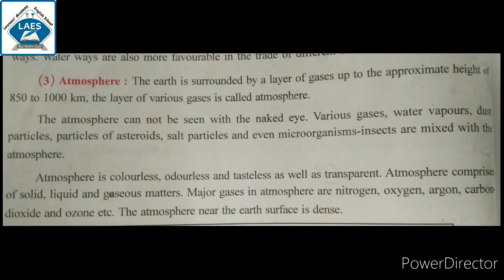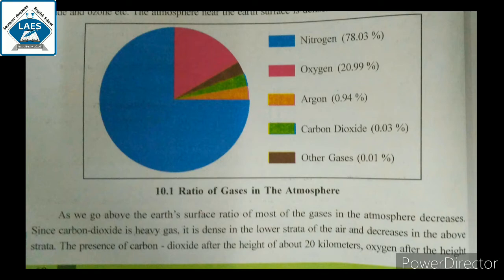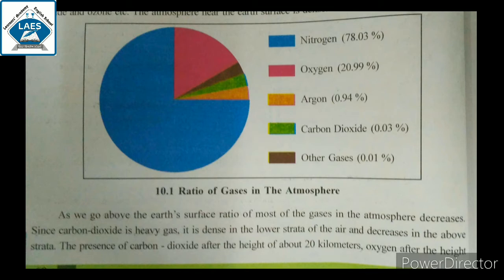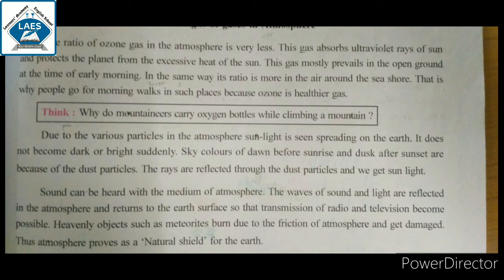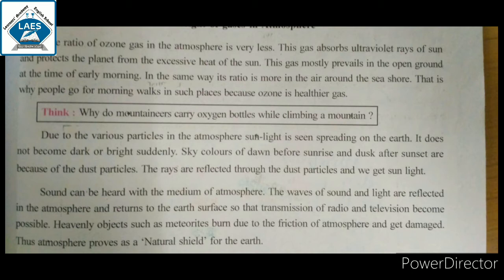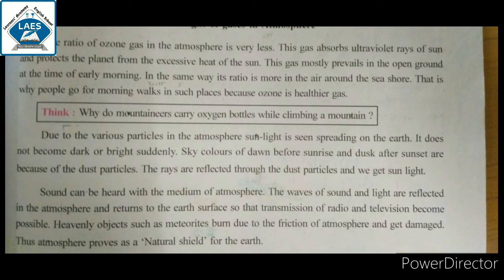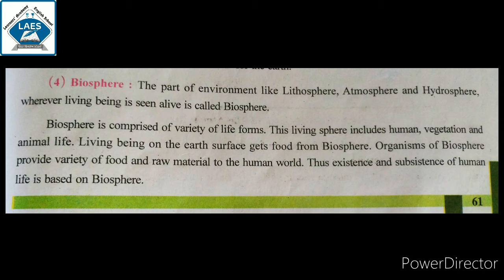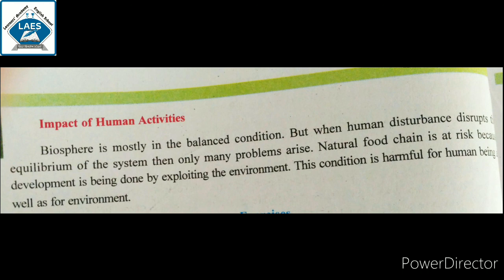Std 6th Social Science Ch-10 Spheres of the Earth Part-3